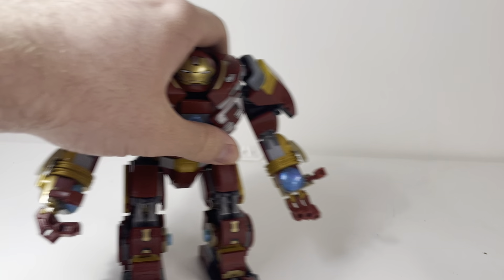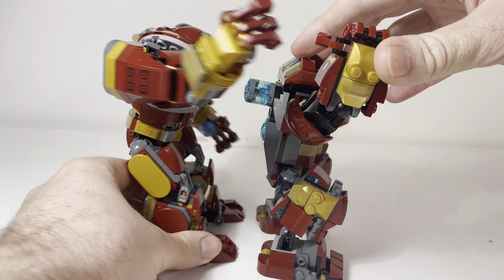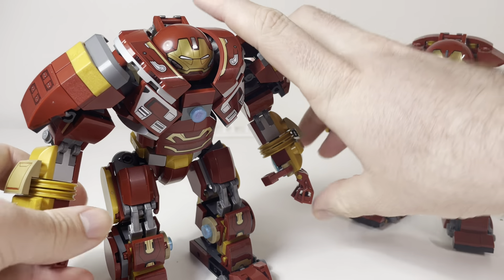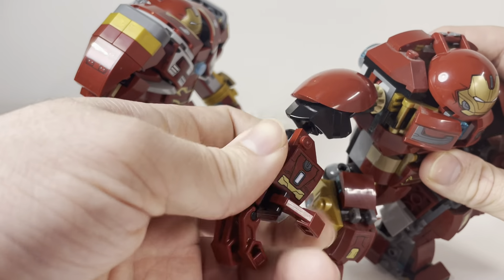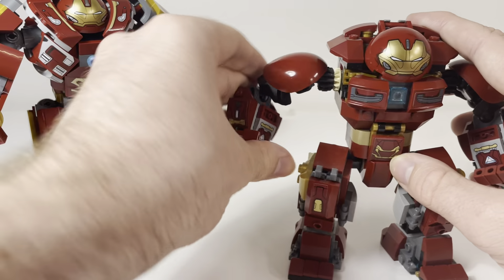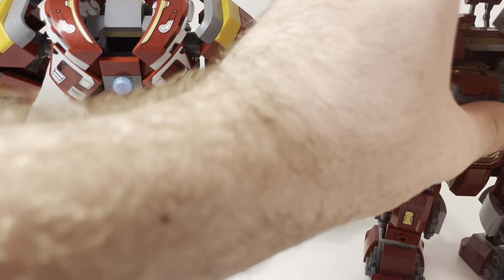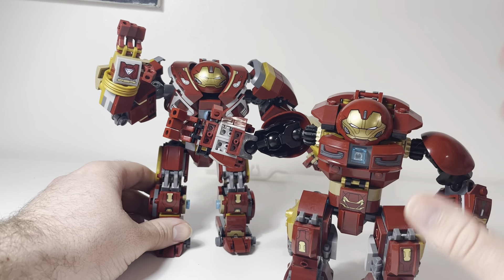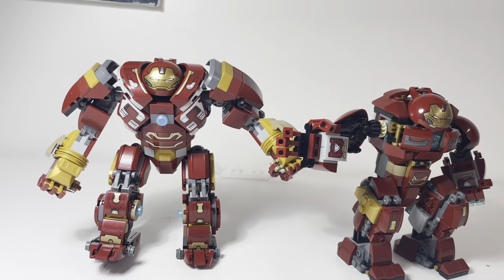Comparing the new and old Lego mark two Hulk buster ￼